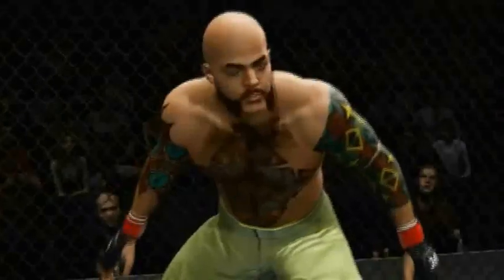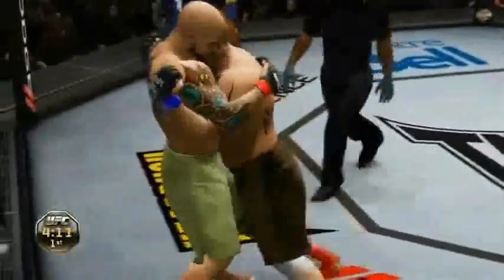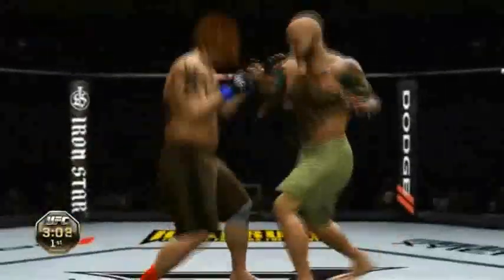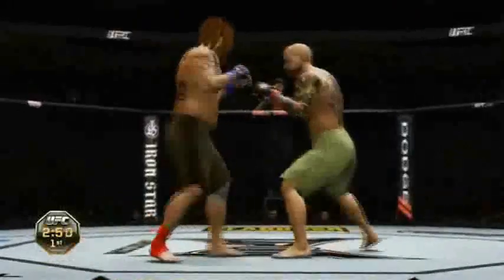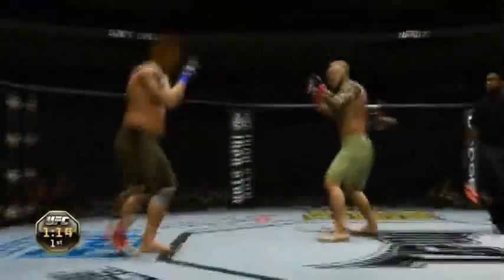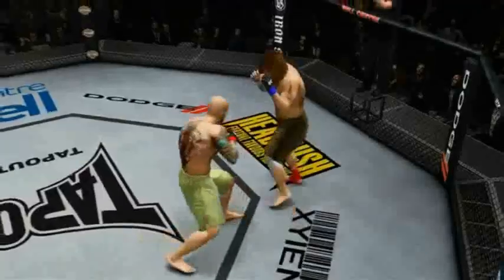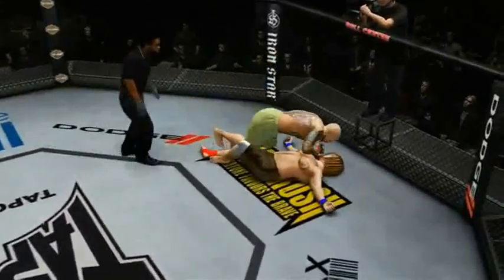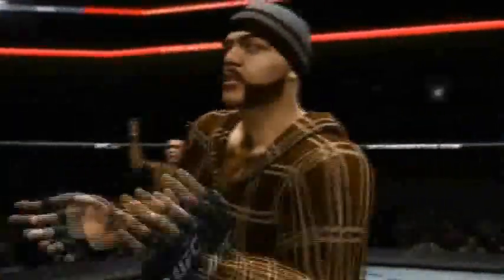HCL 6 - Mutton vs Duritz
Watch the light heavyweight fight between Derby Mutton & David Duritz from HCL 6: Armbar and Grille, taking place from the Amalgamated Pulp Industries Abandoned Paper Mill in Kamloops, British Columbia. for more info and to watch HCL LIVE!